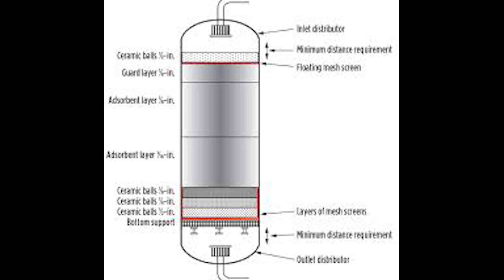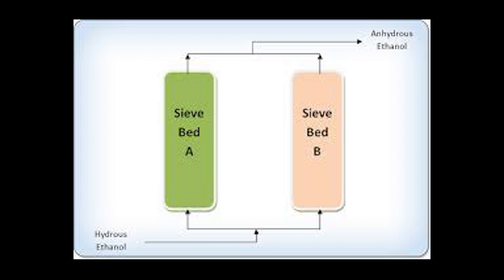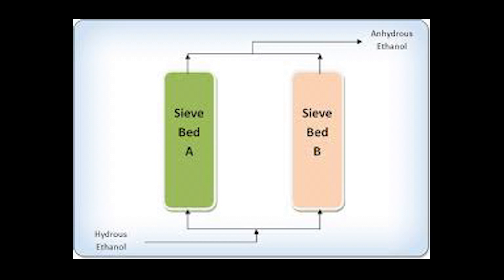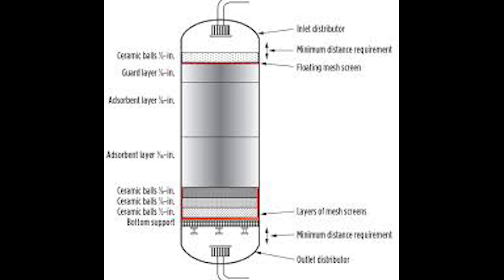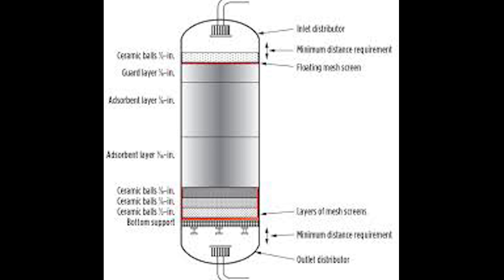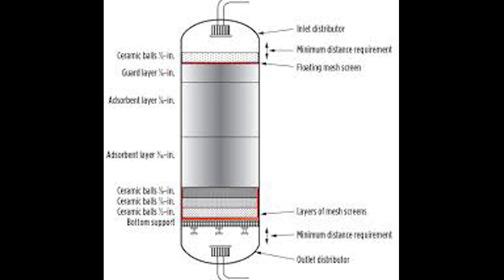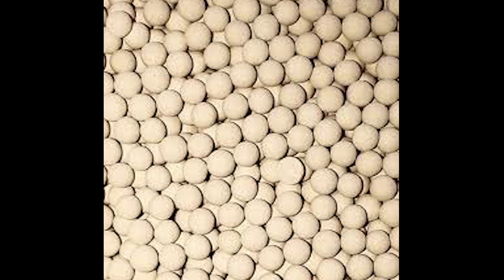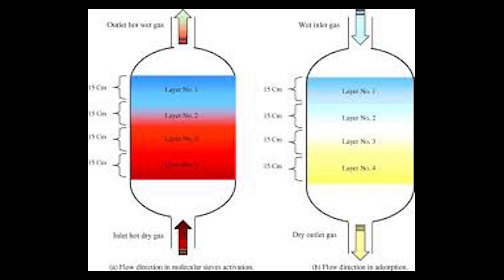Mole Sieve Dehydrator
Natural gas plant operations